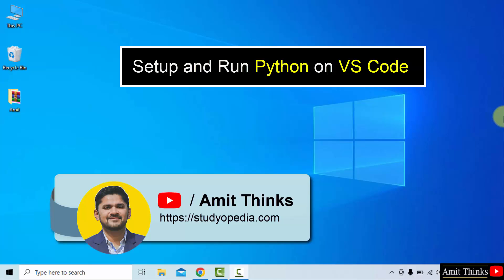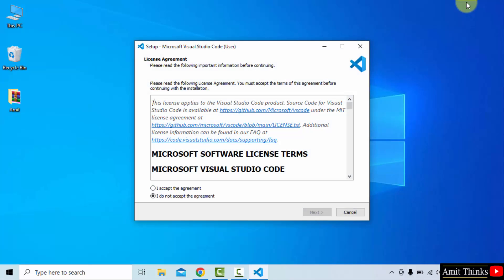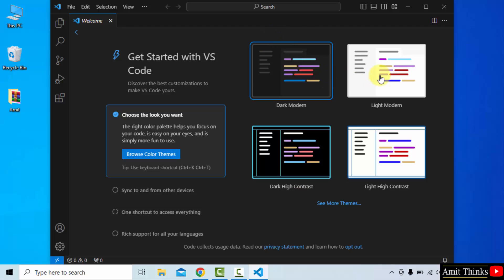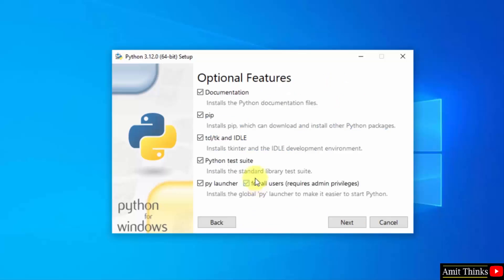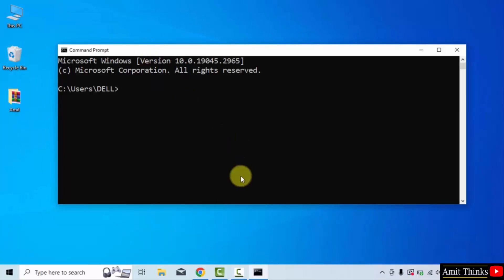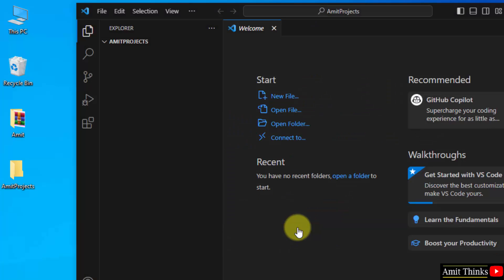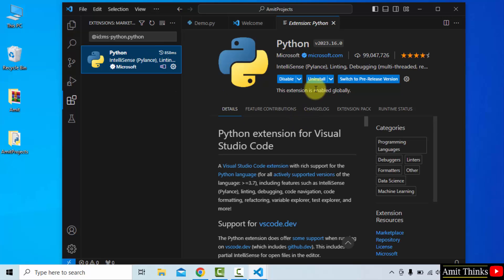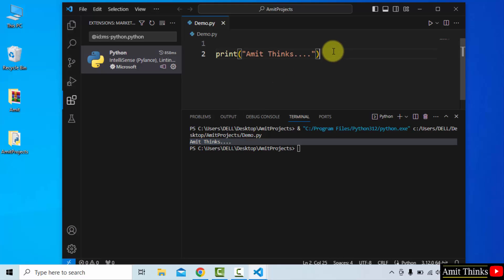How to Run Python 3.12 in Visual Studio Code on Windows 10 [2023]| Run Sample Python Program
Learn how to setup Python in VS Code, which is free to install and use. VS Code is an open source source-code editor and debugger, developed by Microsoft.